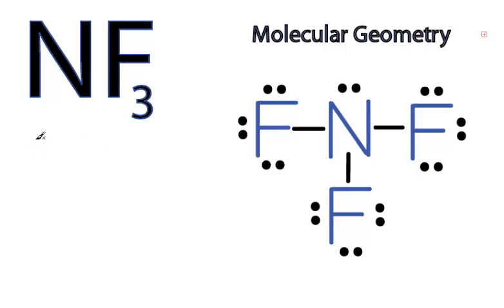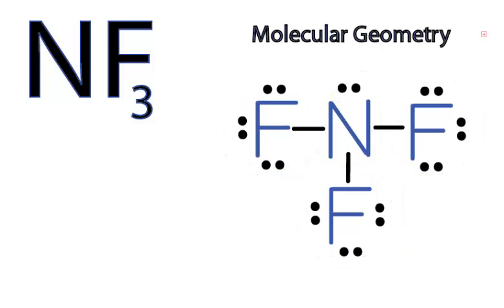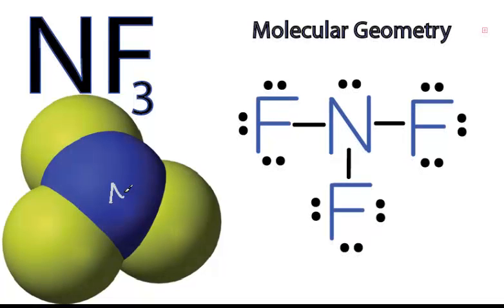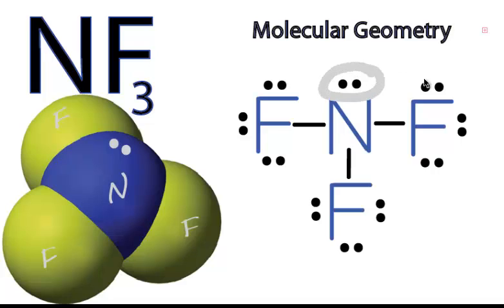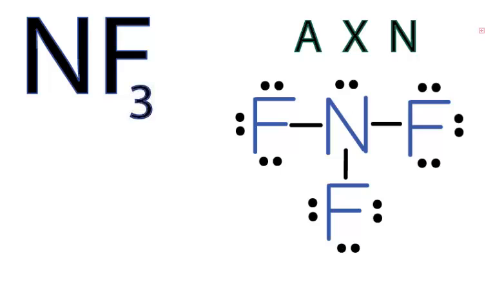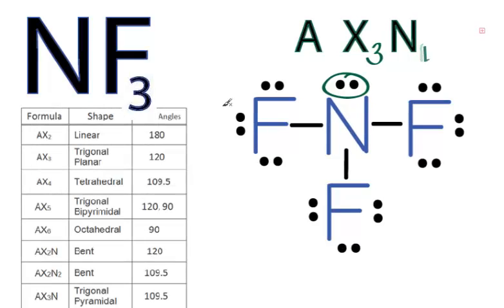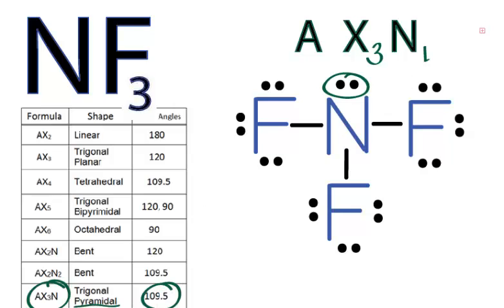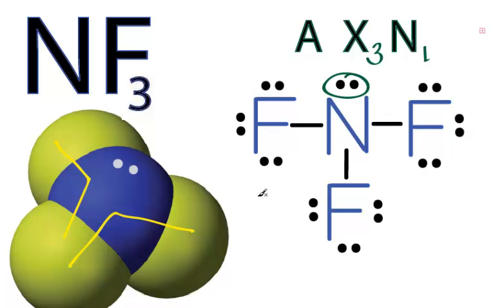NF3 Molecular Geometry / Shape and Bond Angles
A quick explanation of the molecular geometry of NF3 including a description of the NF3 bond angles.

Looking at the NF3 Lewis structure we can see that there are three Fluorine atoms attached to the central Nitrogen atom and that there is one pair of lone pair of electrons (on the central N).  Based on VSEPR Theory (Valence Shell Electron Pair Repulsion Theory) the electron clouds and lone pair electron around the N will repel each other.  As a result they will be pushed apart giving the NF3 molecule a trigonal pyramidal molecular geometry or shape.

The NF3 bond angle will be about 109 degrees since it has a trigonal pyramidal molecular geometry.